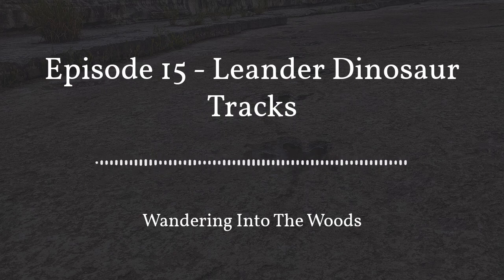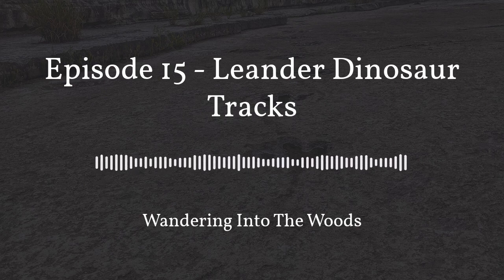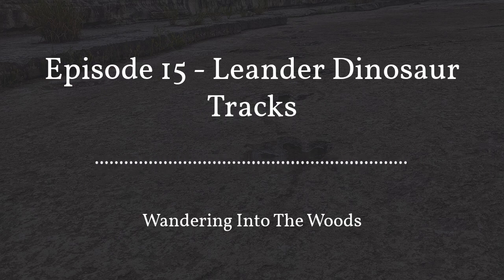Episode 15 - Leander Dinosaur Tracks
Jarrett and Linda visited the Leander Dinosaur Tracks out in the riverbed of the South San Gabriel River. Thanks to Google and a young boy who kept his distance, Linda and Jarrett were able to locate 12 tracks left by an acrocanthosaurus, a carnivorous dinosaur thought to have looked like a smaller version of the T-Rex. Aside from seeing the tracks, this part of the San Gabriel River offers a relaxed setting in which to go for a swim or do some fishing. Just don't expect to find restrooms or benches there, as it is not a formal park of any kind.

To read about the Leander Dinosaur Tracks, Jarrett and Linda recommend going which has a thorough summary of the tracks and the area. Plus, it's an easy read!

Gear:
Action Cam - Ion AirPro 3
Action Cam 4k - FITFORT
Tripod – JOBY GorillaPod
Phone - Pixel 2